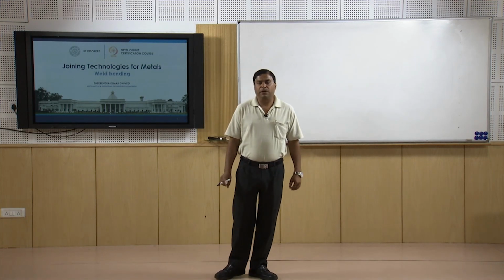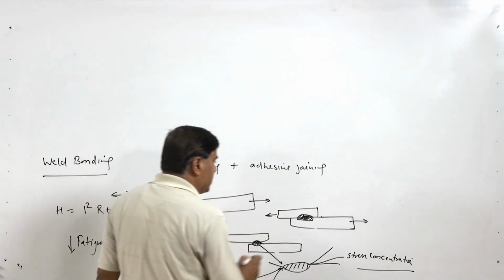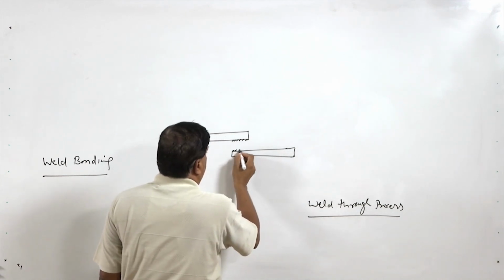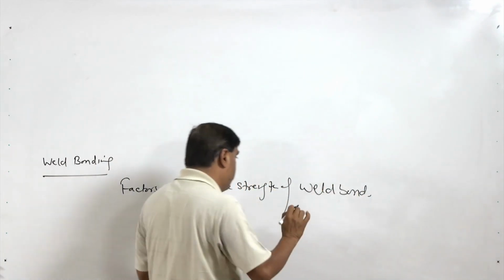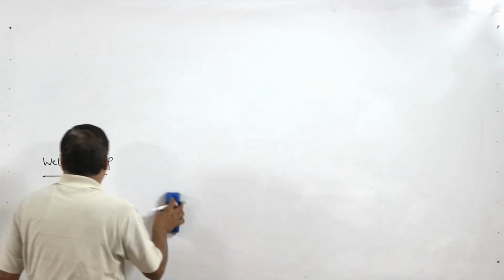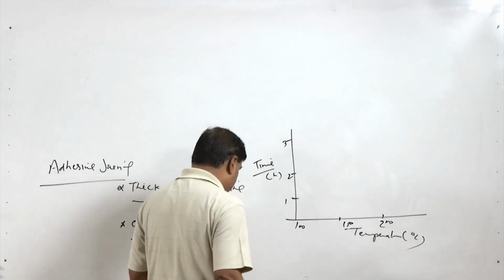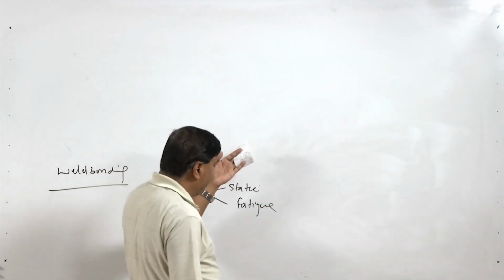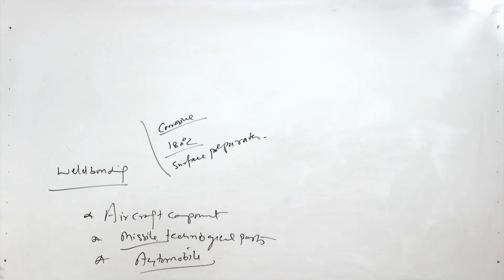Lecture 22: Weld bonding